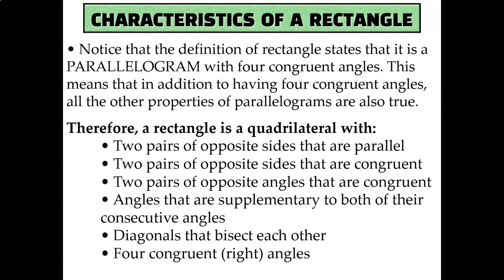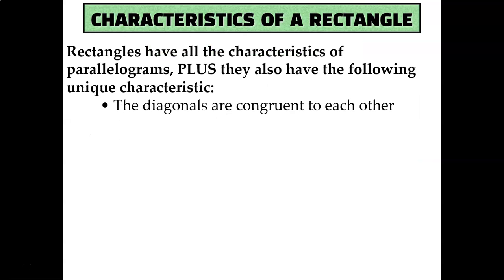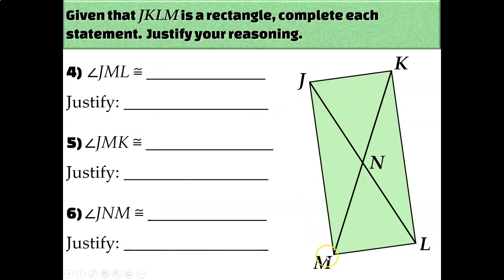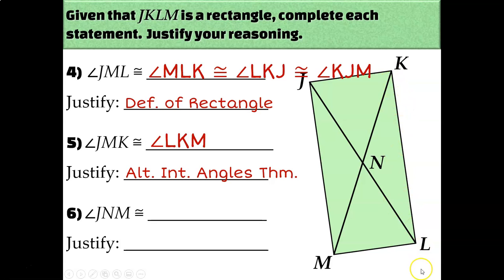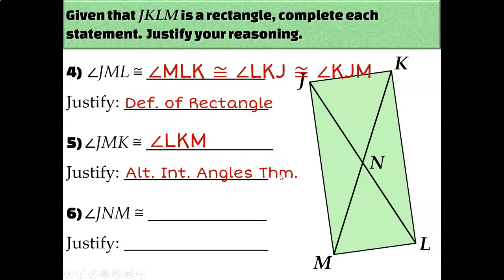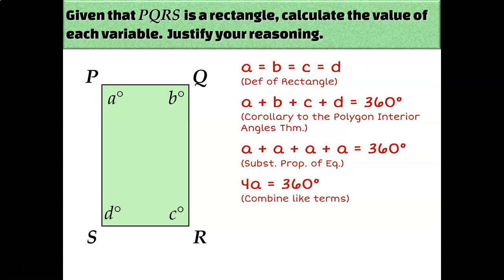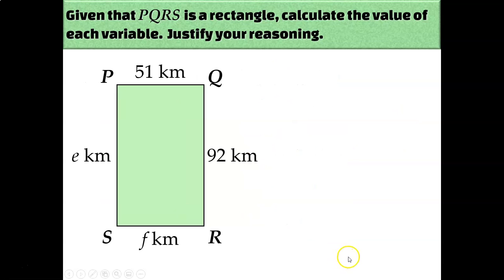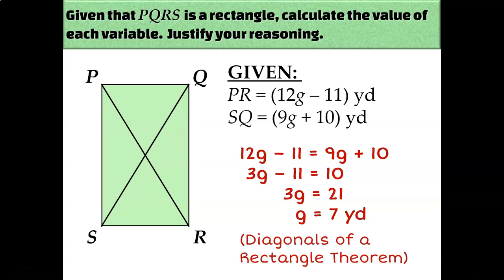Rectangles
In this video, we will discuss the unique characteristics of rectangles.